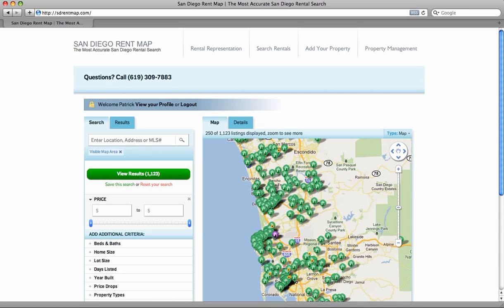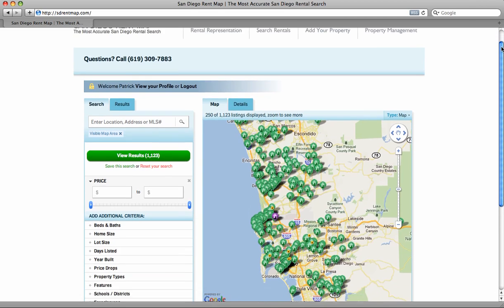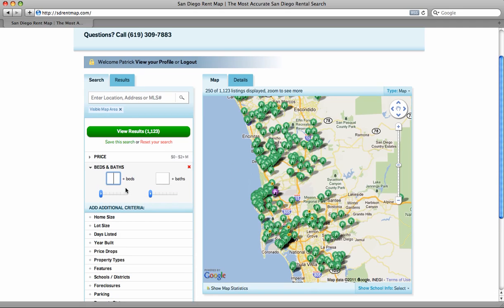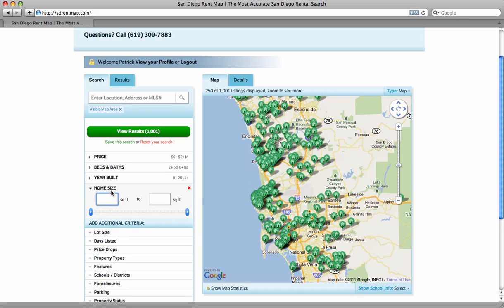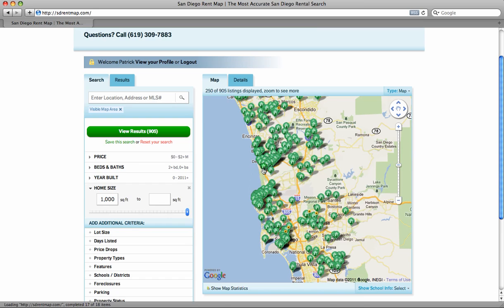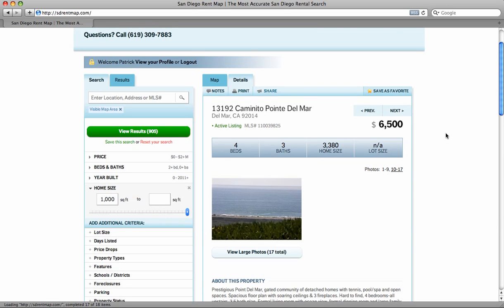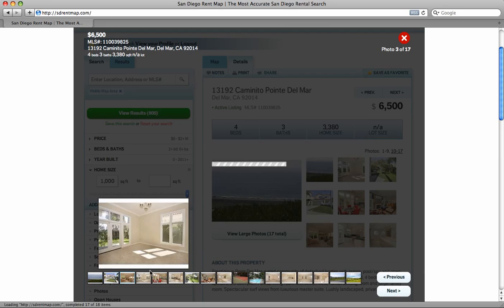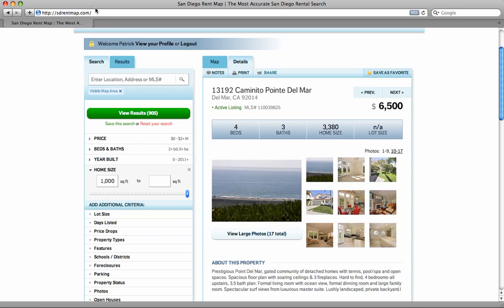San Diego Rent Map - San Diego Homes For Rent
If you're searching for homes for rent in San Diego CA, a new website San Diego Rent Map has just launched. The great thing about this website is that you can search through several different criteria's that you're looking for in a home.

ARE YOU SEARCHING CRAIGSLIST HOMES FOR RENT IN SAN DIEGO? STOP!!!
We have heard of thousands of scams and false ads that have lead people into paying thousands of dollars to people without leasing a property. That is what is so great about San Diego Rent Map...all of the homes listed on the website are controlled by licensed real estate professionals or property management companies, so you will never be in another rental scam again!

We're constantly updating the San Diego Rental Search so that you will only receive the most accurate information on Rental Homes in San Diego Ca. This includes vacation rentals, short term rentals and much more.

We specialize in helping san diego renters find homes and make sure that you're secure in your lease.